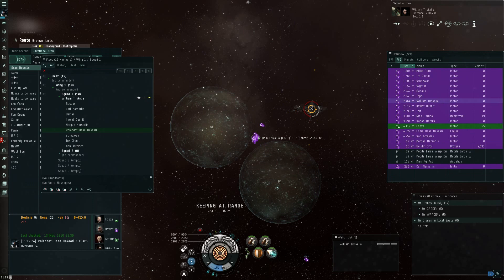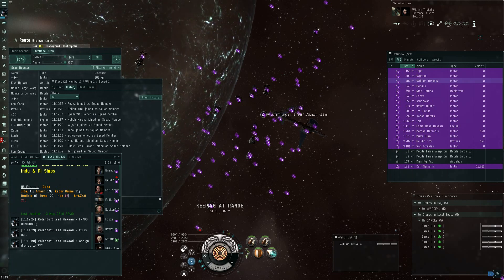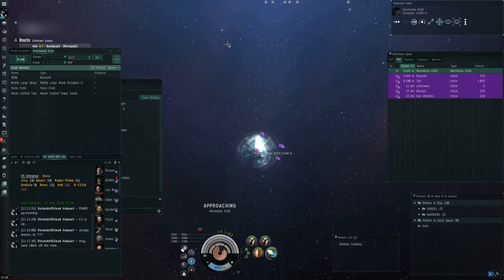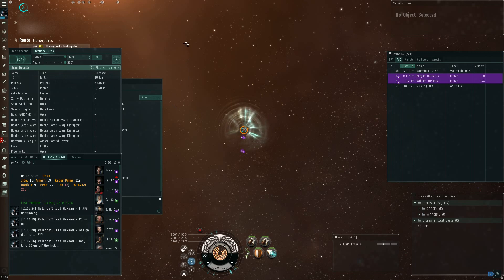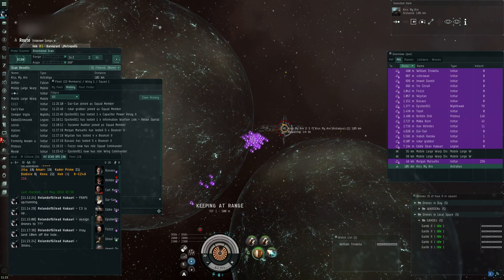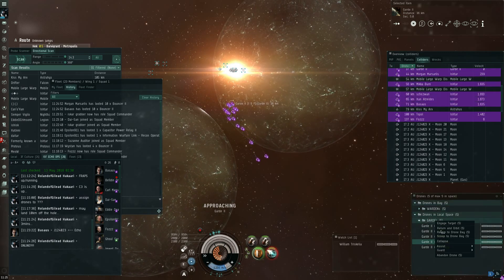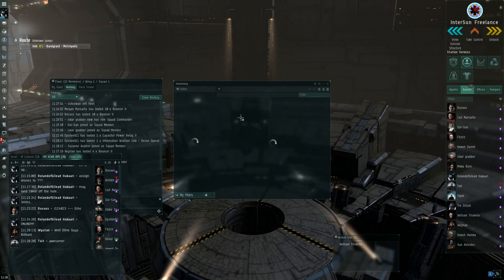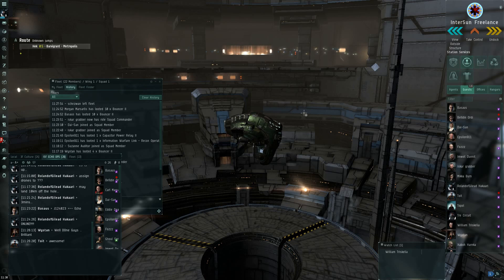ISF Astrahus DEPLOYMENT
Successful deployment of our Astrahus.  This video isnt all that exciting, but with all the new Med. Citadels being delployed and some of them going POOF, i thought Id show how we deployed ours, and the protection we set up 'just in case'.